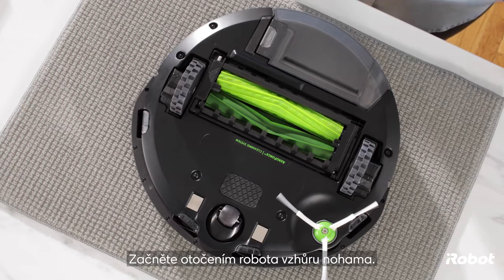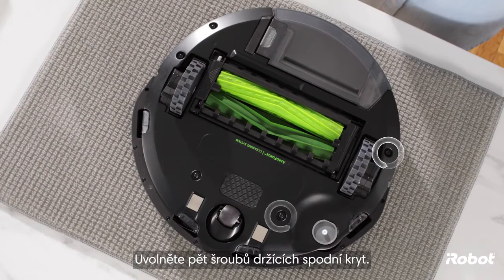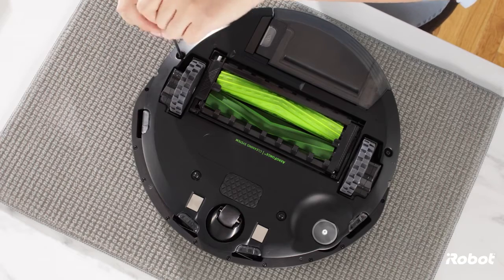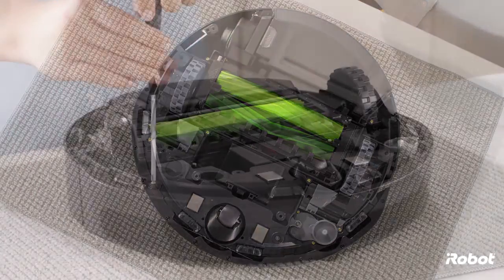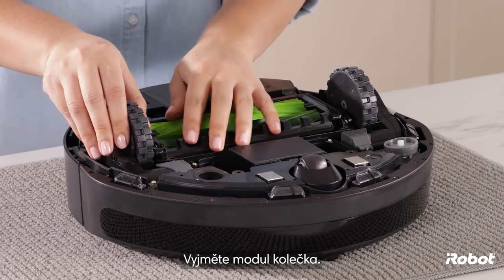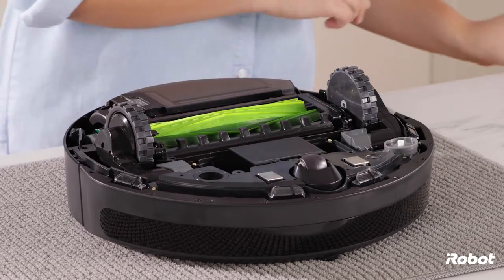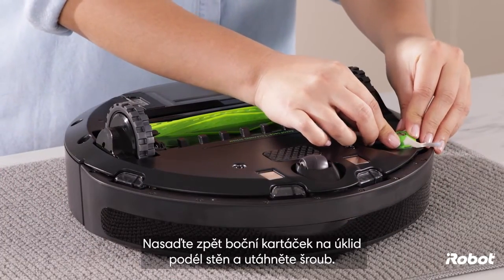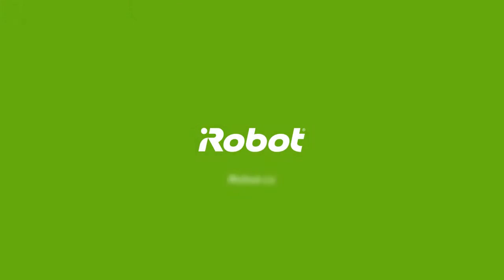Jak vyměnit modul kolečka Roomba série i | iRobot® Česká republika 🟢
Jak vyměnit modul kolečka robotického vysavače

iRobot, Roomba, séria i, Roomba i7, Roomba i6, Roomba i5, Roomba i4+, Roomba i3